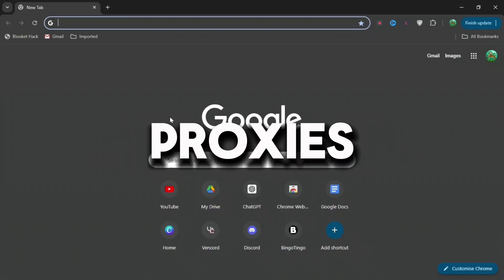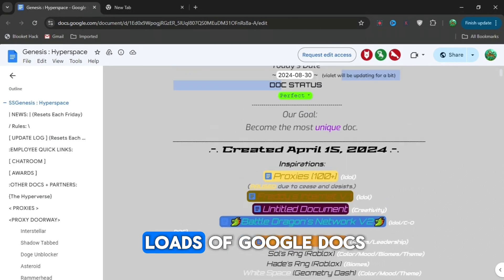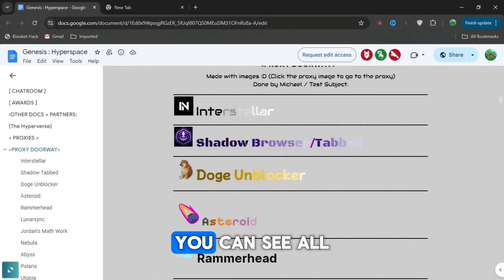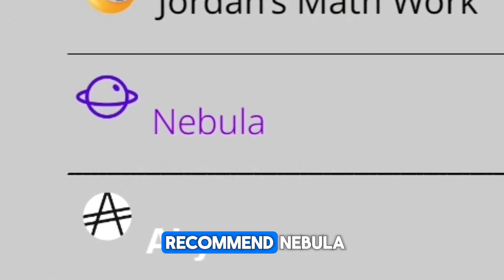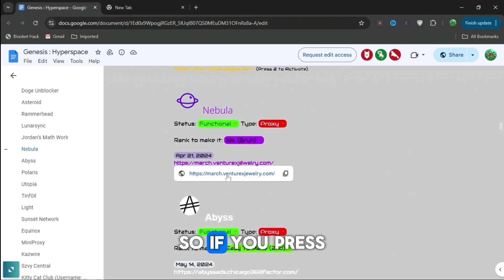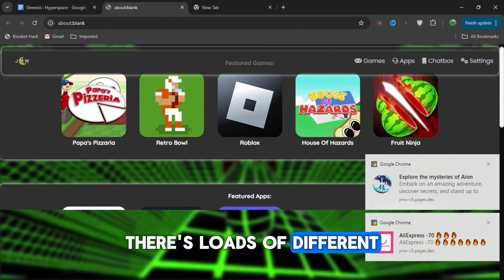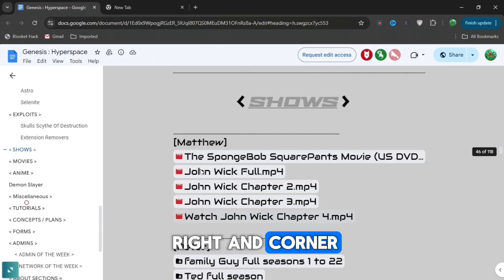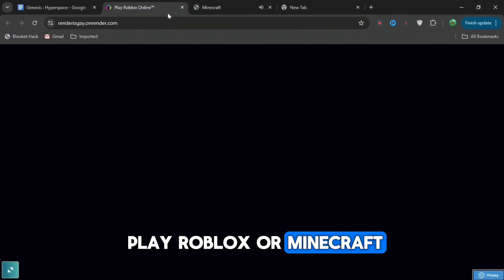100 BEST Website Unblockers for School | Access Any Site Safely!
Struggling with restricted websites at school? 🔒 Discover the 100 BEST website unblockers to bypass those annoying blocks and access any site you need! 🌐 This video provides you with the ultimate list of tools and methods to unblock websites safely and effectively in 2024. 💻✨

⚡ In This Video:

💡 Top 100 website unblockers for schools
🌐 How to access blocked sites quickly
🛡️ Safe and secure methods for bypassing restrictions